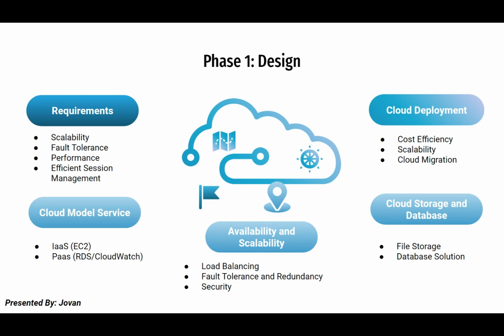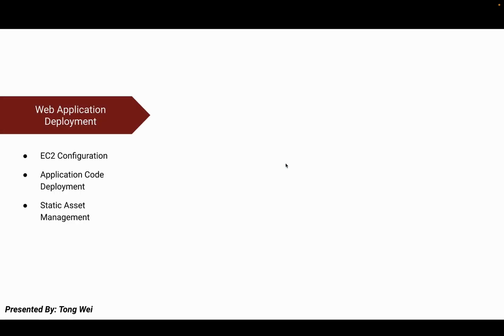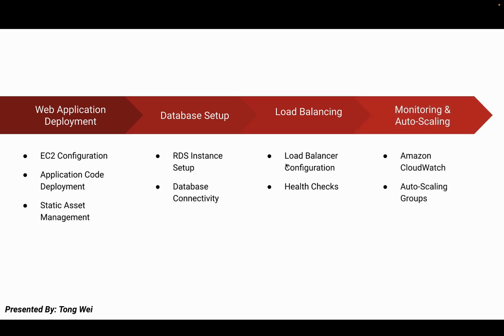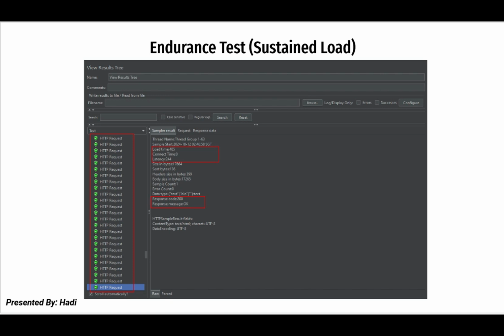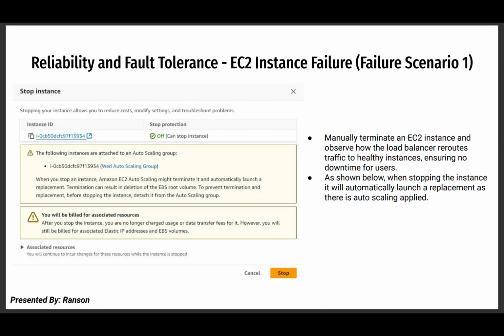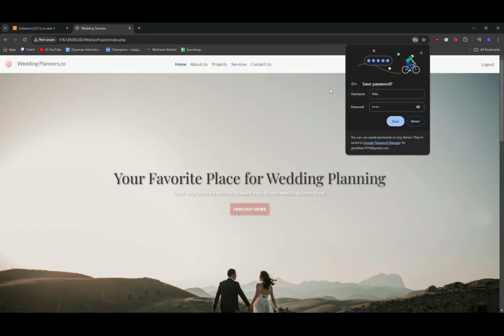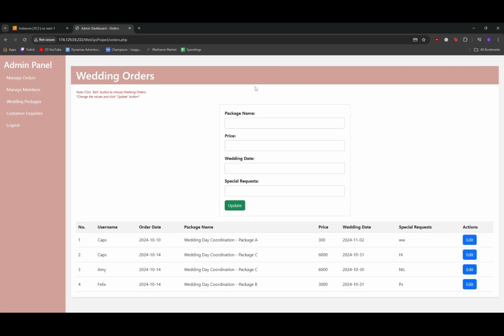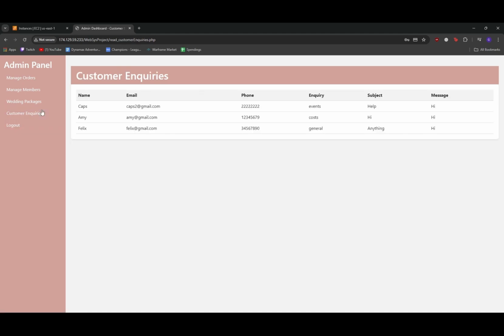INF1006 Video Grp11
Jovan Lim Yu Hang - 2303397
Gerald Tan Liang Chee - 2303173
Koh Tong Wei - 2303365
Hibatul Hadi - 2303116
Ranson Chong - 2303174